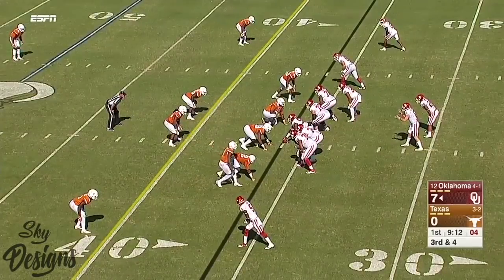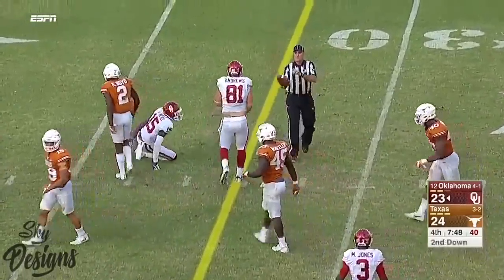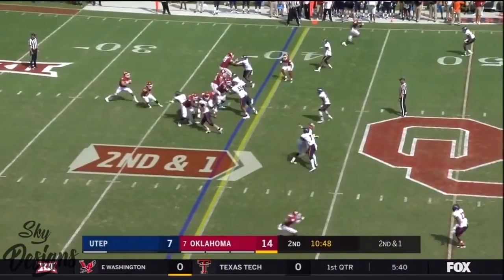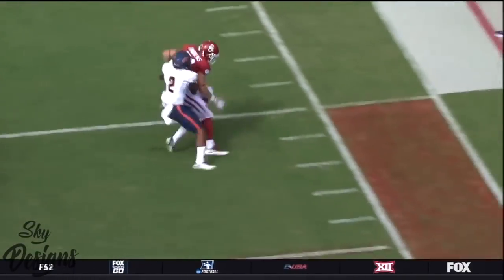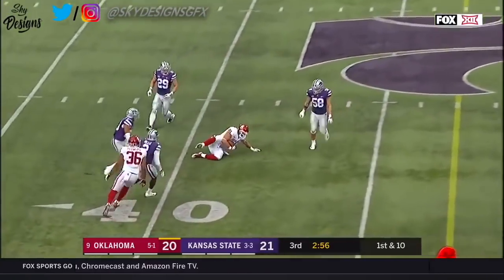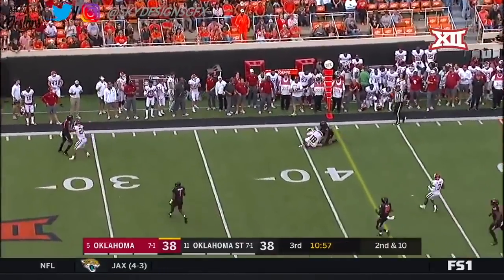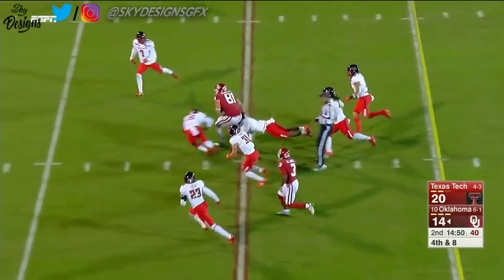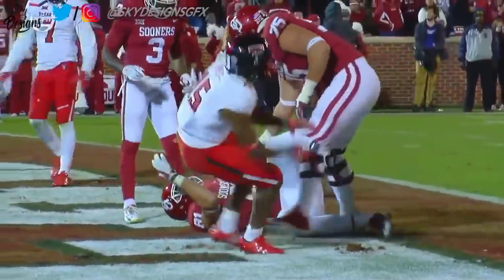Mark Andrews Oklahoma 2017 Season Highlights ᴴᴰ || "Welcome to Baltimore"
Highlights from Oklahoma TE Mark Andrews 2017 season.